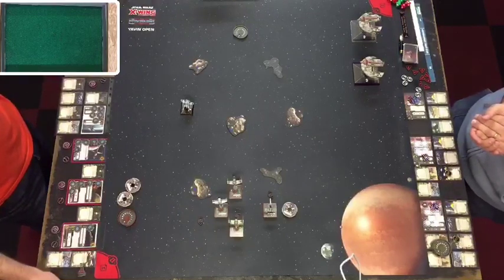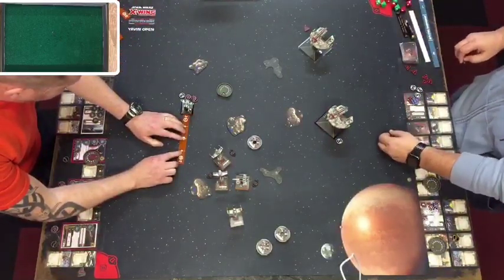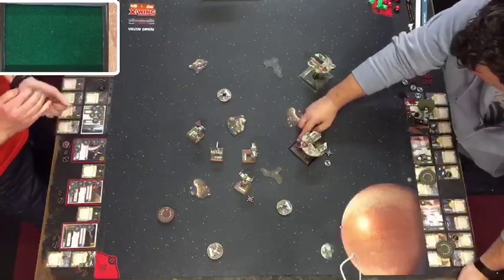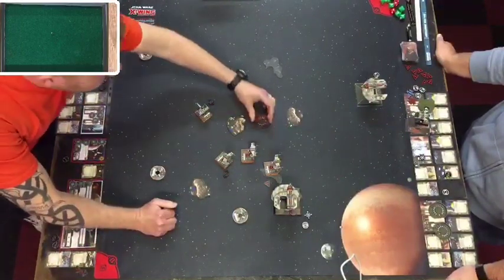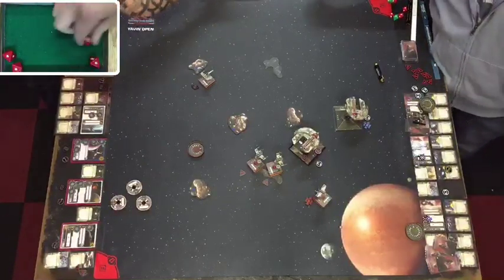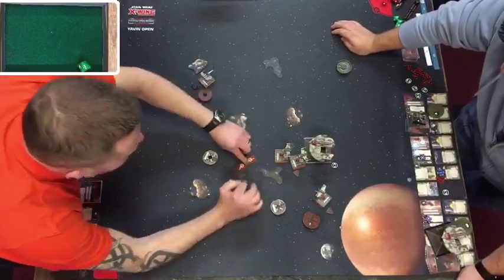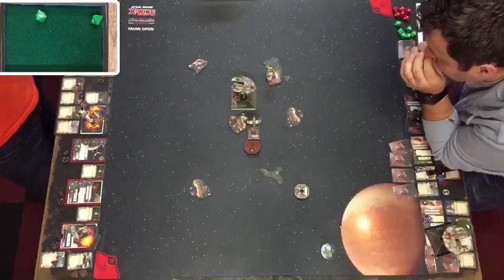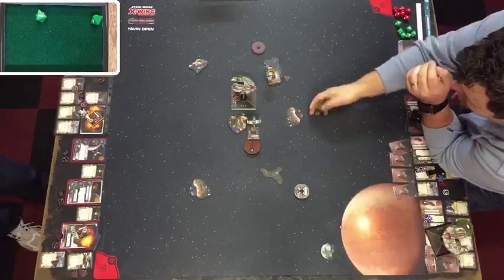Saturday May 13th 2017 Round 3 Chris Knight Vs James Dodd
Saturday May 2017 Weekend Warlords X-Wing Tournament